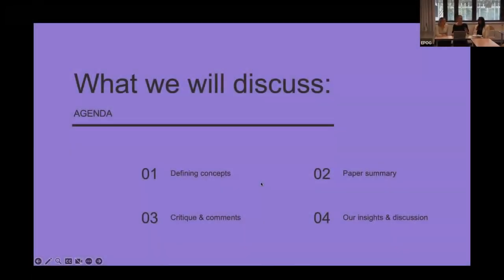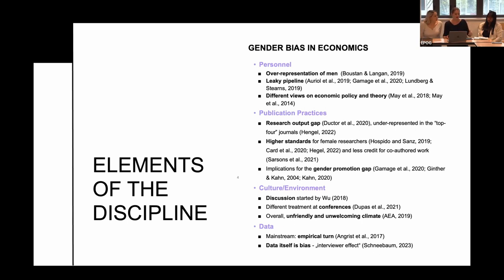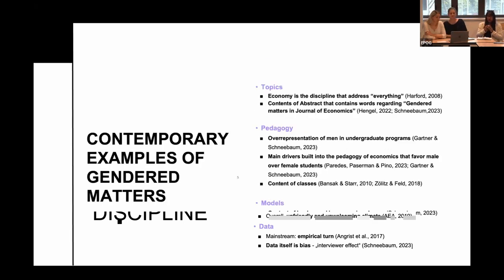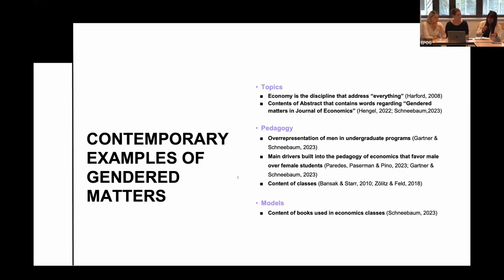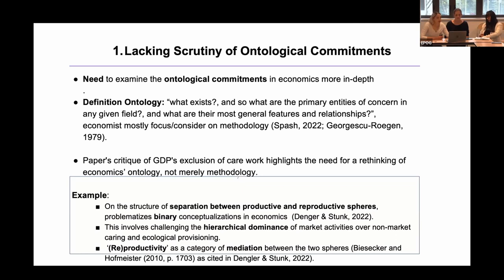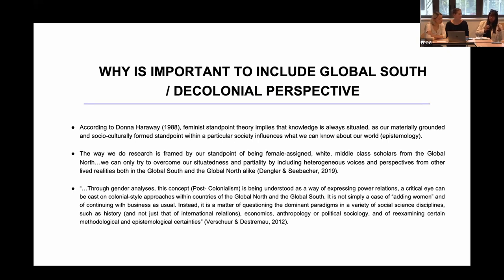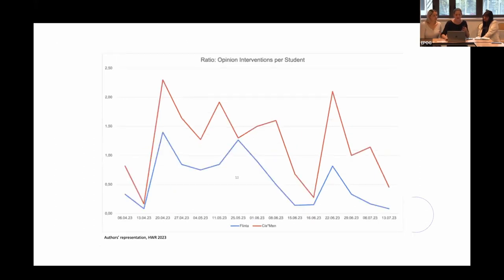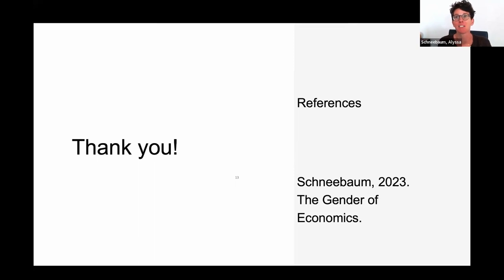#244 — The gender of economics. Discussants and questions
Alyssa Schneebaum, Assistant professor of Economics at the Vienna University of Economics and Business.

Discussants: Camila Janet BENDEZU DE LA CRUZ (EPOG+, Major A), Cara DABROWSKI (EPOG+, Major B), Elisabeth DRAHOSS (EPOG+, Major C).